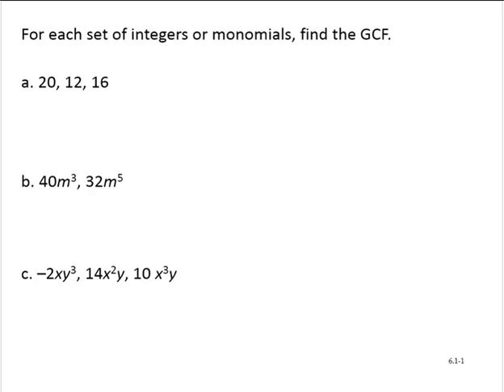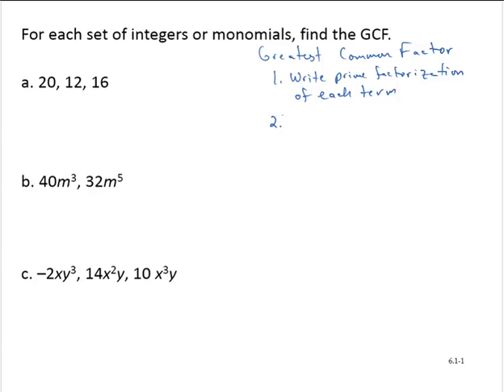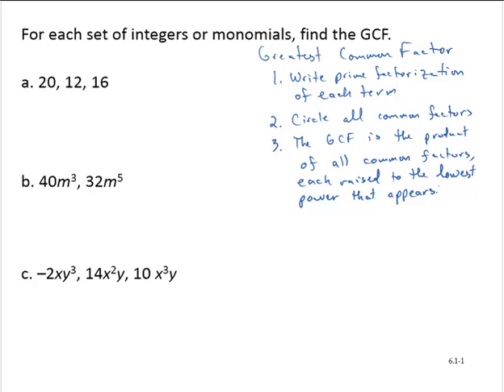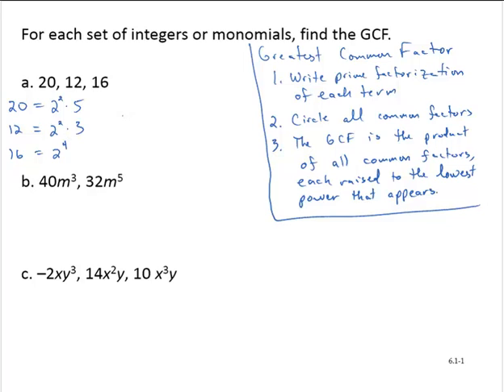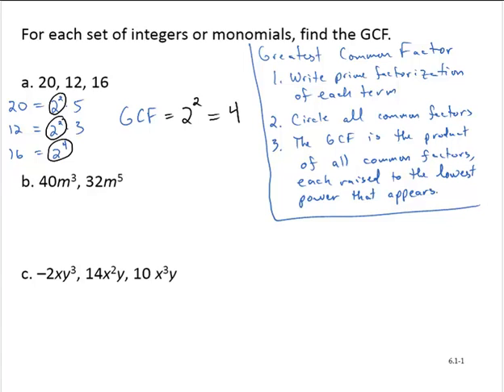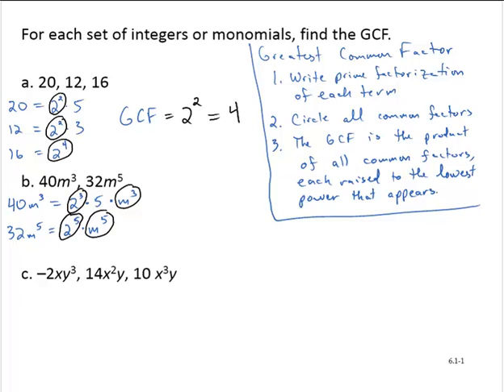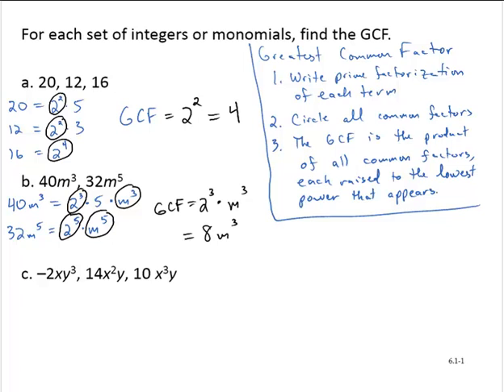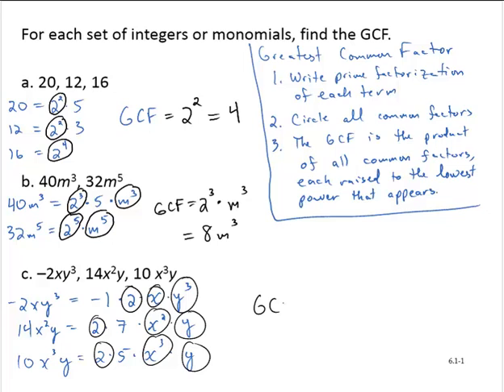BA Clark 6 1 1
Find the Greatest Common Factor for a set of monomials